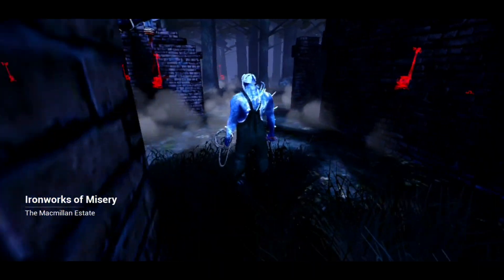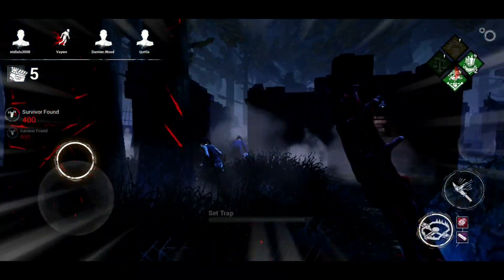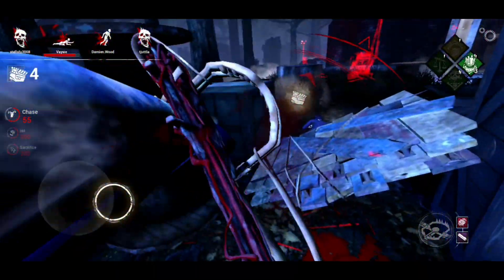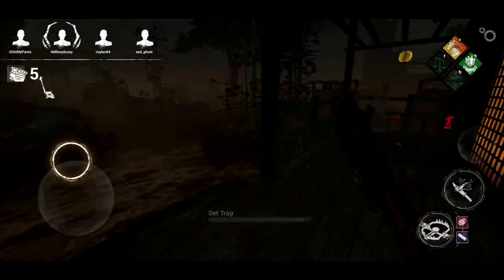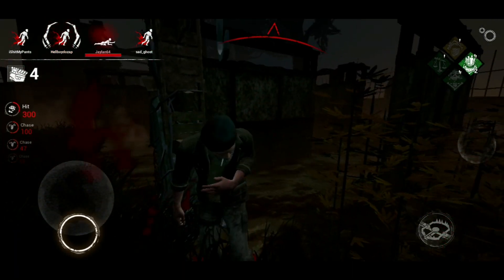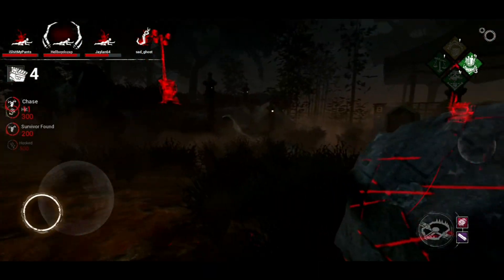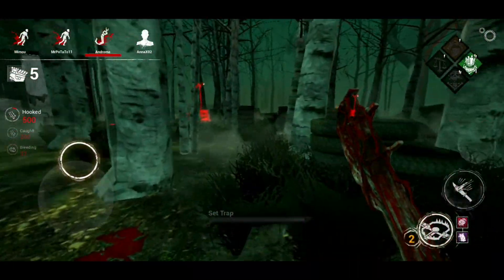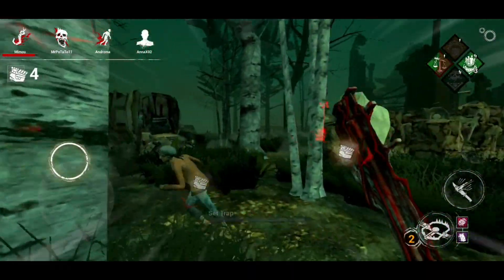Basically a real trap | DBD MOBILE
Thanks my dudes.

What Device Do You Play On?

► Built In Samsung Game Recorder

► AKG Earphones/Microphone ( came along with s9 when purchased)

Have some questions?

*I don't own the beat*

Ignore Tags please and thank you :

Dead by daylight gen,
Dead by daylight Hillbilly on mobile,
dead by daylight mobile hunter gameplay,
dead by daylight hunter vs survivor,
dead by daylight stranger things,
dead by daylight review,
dead by daylight mobile beta,
dead by daylight beta mobile,
dead by daylight beta for mobile,
dead by daylight mobile,
dead by daylight trailer,
dead by daylight ash,
dead by daylight song,
dead by daylight scream,
dead by daylight animation,
a dead by daylight song,
dead by daylight beta,
dead by daylight characters,
dead by daylight camping,
dead by daylight cosmetics,
dead by daylight c,
D by daylight,
Daylight by dead
Dead daylight,
Ded by daylight,
Dead by daylights,
Dead by daylight video,
dead by daylight dlc,
dead by daylight drawing,
dead by daylight d,
dead by daylight ep 1,
dead by daylight escape,
dead by daylight funny,
dead by daylight gameplay,
dead by daylight guide,
dead by daylight game,
dead by daylight how to play killer,
dead by daylight juking,
dead by daylight killer,
dead by daylight killer gameplay,
dead by daylight m,
dead by daylight n,
dead by daylight op,
dead by daylight o,
dead by daylight pro,
dead by daylight rage,
dead by daylight survivor,
dead by daylight s,
dead by daylight survivors,
dead by daylight t,
dead by daylight t bag,
dead by daylight update,
dead by daylight videos,
dead by daylight youtubers,
dead by daylight 2019,
mobile gaming,
Mobile game,
Mobile games,
Mobile gamer,
mobile youtuber,
android,
android gaming,
DBD Gameplay,
DBD survivor,
DBD Android,
DBD MOBILE GAMING,
DBD ONLINE,
DBD online gameplay,
DBD beta,
dbd mobile beta
hd android games,
hd android games 2019,
hd android games apk,
free hd android games,
upcoming hd android games 2019,
must have android games,
how to android games,
s9 apps,
s9 galaxy,
s9 gameplay,
s9 gaming,
s9 60fps,
android games 2019,
android games free,
android games action,
android games arcade,
android games addictive,
android games best graphics,
android games best 2019,
android games best graphics 2019,
android games coming 2019,
android games channel,
android games casual,
android games download,
android games free to play,
android games graphics,
android games gameplay,
android games hd,
android games horror,
android games high graphics 2019,
android games hot,
android games hd 2019,
android games in 2019,
android games in mobile,
android games just like pc,
android games joystick,
best android games l,
android games multiplayer,
m rated android games,
android games no ads,
android games no autoplay,
android games new,
android games new 2019,
android games name,
6gb ram games android,
best 60 fps games android,
android gaming,
mobile gaming,
mobile phone games,
mobile phone gaming,
Gaming on mobile,
Games on mobile phones,
Game on mobile phones,
Gamer on mobile,
Gamer on mobile phone,
Games for mobile,
Games for Android phones,
Games for Android phone,
Games for smartphones,
Gaming on smartphones,
Gaming on smartphone,
Dead by daylight Surviving,
Dead by daylight mobile Survivor,
Dbd Survivor,
Dbd mobile Survivor,
DBD mobile Survivor gameplay,
Survivor DBD,
Survivor DBD mobile,